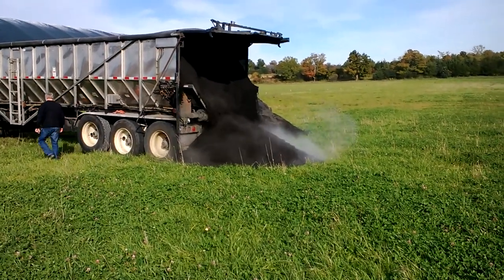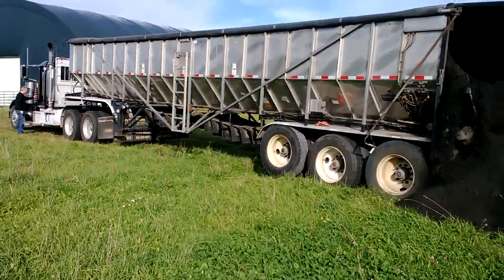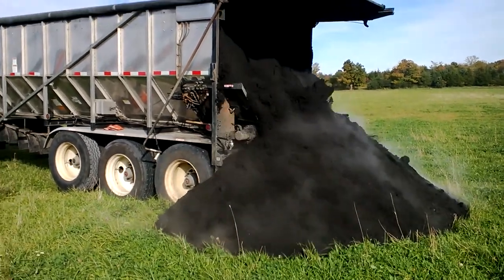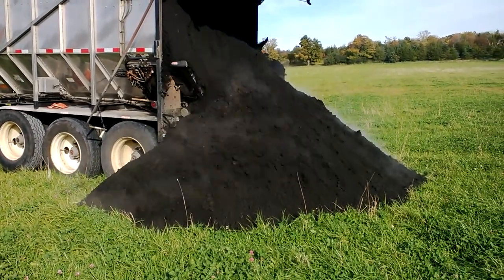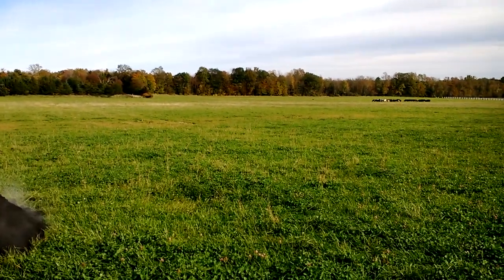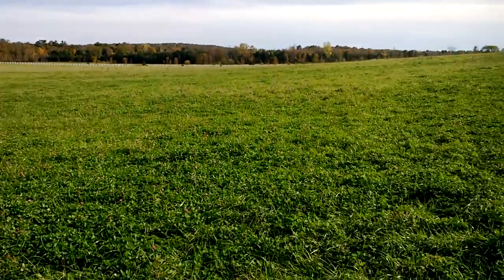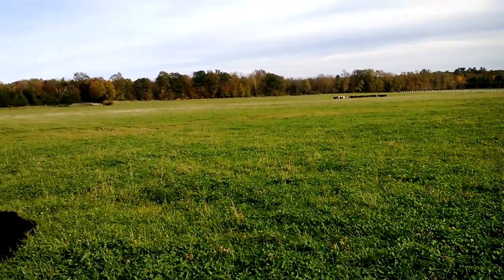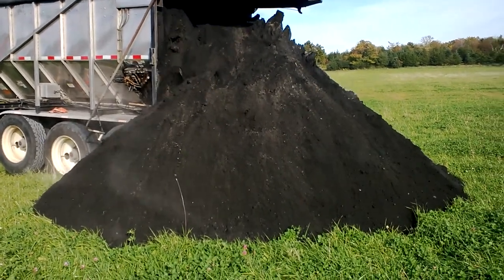Getting a load of wood ash in.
Watch a walking floor trailer unload 30 ton of wood ash.